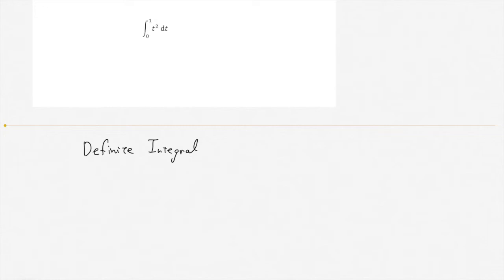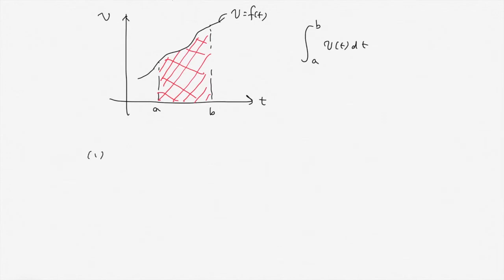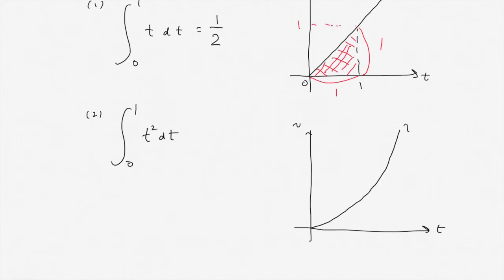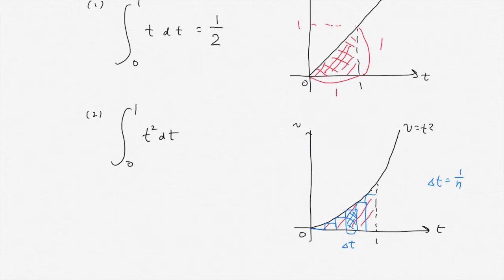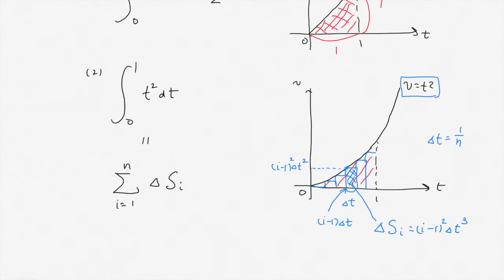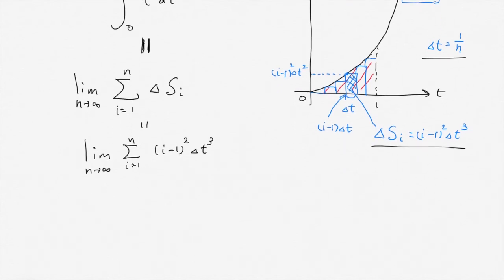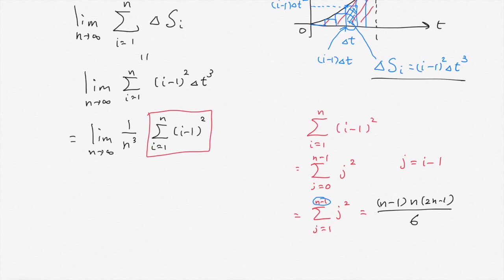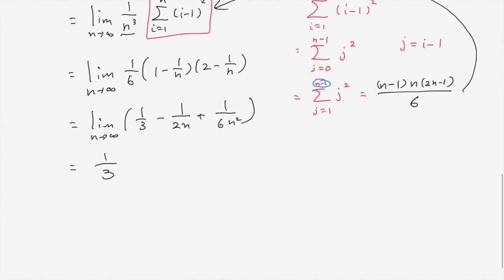Introduction to Physics (Part I, 4.7)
The Riemann sum is calculated to find definite integral in this practice.